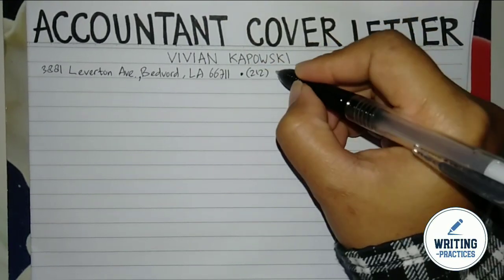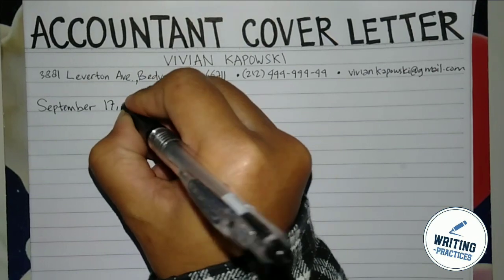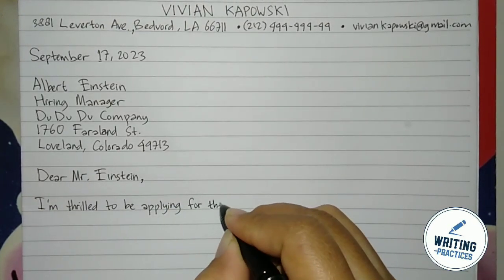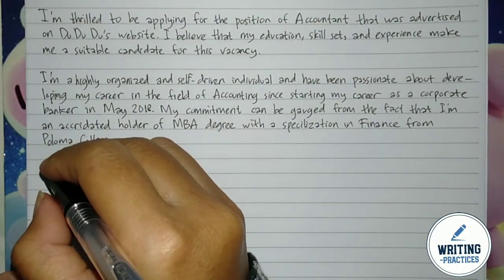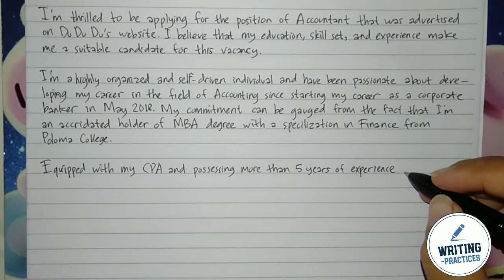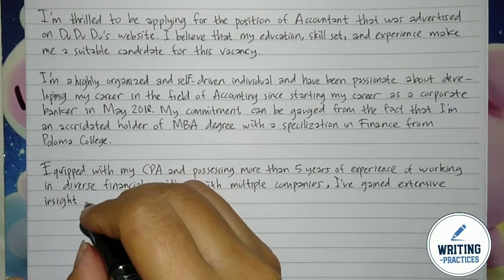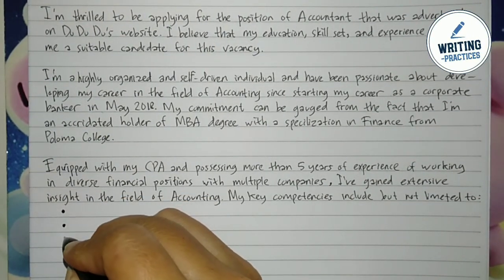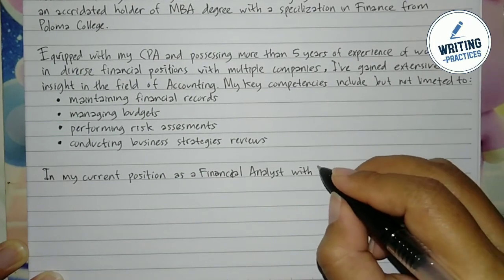How To Write An Accountant Cover Letter Step by Step Guide | Writing Practices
What is a cover letter letter?
A cover letter is a one-page business letter that you submit when applying to a job, along with your resume. As a piece of persuasive writing, your cover letter will aim to convey to the employer why you're a great candidate for the role.

What's in a cover letter?

There are 2 main topics you need to include in your cover letter: why you're the perfect candidate for the job & why you're passionate about working in the company you're applying to. Most of the content of your cover letter should be factual, without any fluff or generalizations.

is a cover letter a CV?
How are they different from each other? A CV is the primary document recruiters ask from a candidate. Meanwhile, a cover letter is supportive in nature — it mainly highlights the details listed in a CV. CVs also use bullet points for easy understanding, while cover letters are written in paragraphs and sentences.

Why is it called a cover letter?

Ever wondered why it's called a cover letter? Back when dinosaurs roamed the earth, people submitted job applications on paper. The cover letter served as the actual cover page for the resume.

What are the 3 main parts of a cover letter?

A cover letter should be 3 paragraphs – Introduction, Sales Pitch and Conclusion

What are 4 parts of a cover letter?

Parts of a Cover Letter.

First Paragraph: The Purpose.

Middle Paragraph: The Proof.

Last Paragraph: The Close

What are the two types of cover letter?

Types of Cover Letters

Job Application Letter: An application letter is written to apply for a specific job opening. ...

Referral Cover Letter: A referral cover letter mentions the name of a person who has referred you to a job.